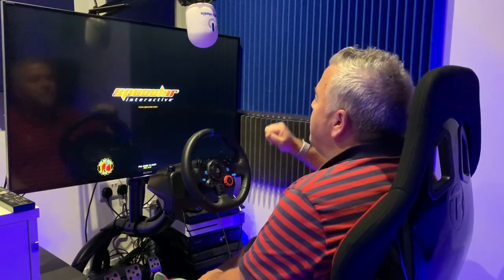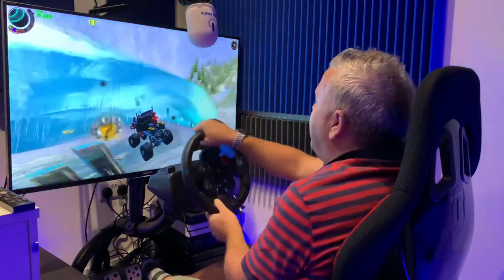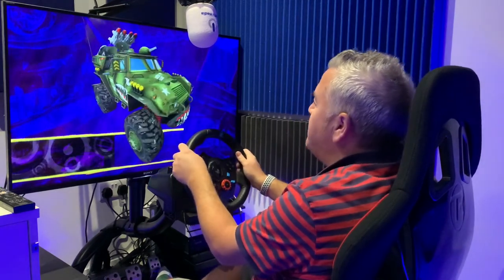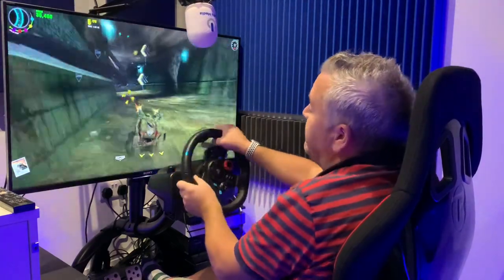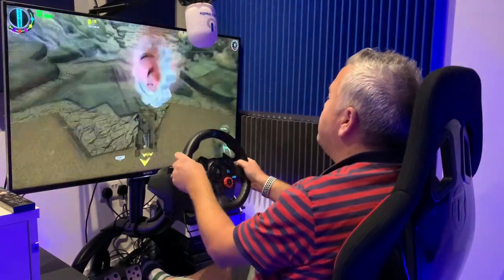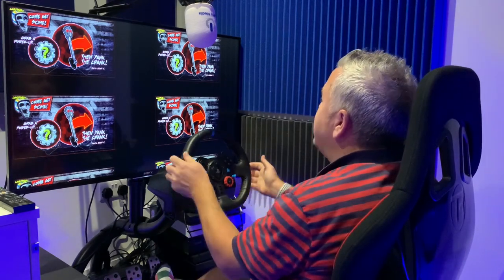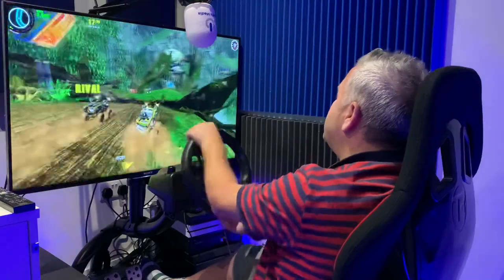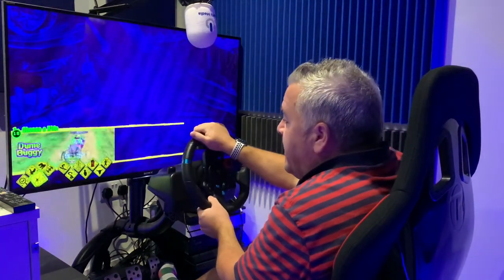Dirty Drivin - Logitech G29 Wheel & Pedals - Arcade Racer - Raw Thrills - Yank The Crank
Dirty Drivin - Logitech G29 Wheel & Pedals - Arcade Racer - Griffo Media - Raw Thrills